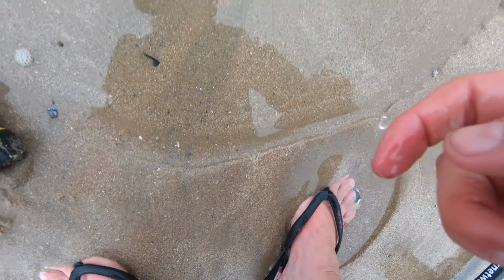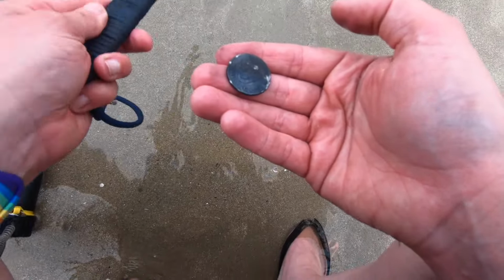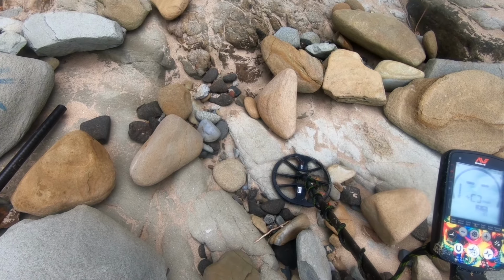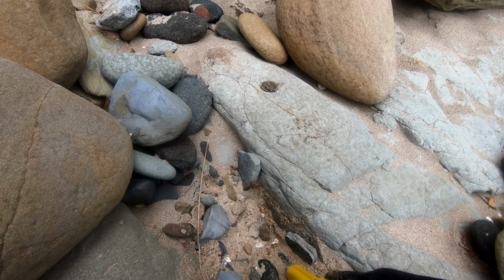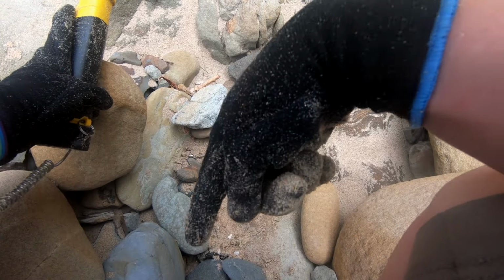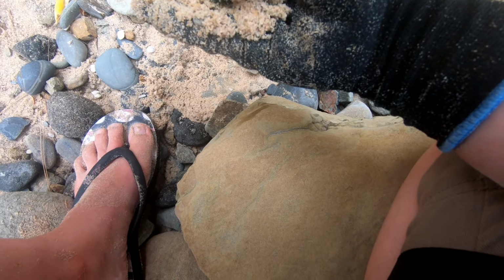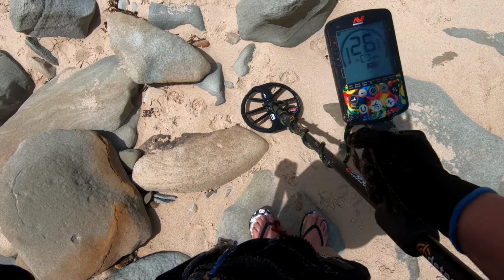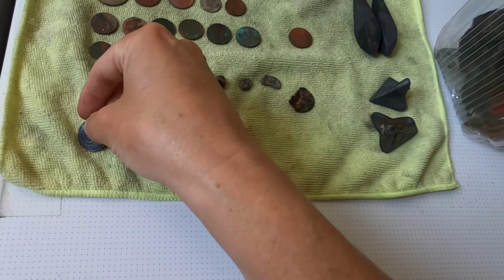Silvers and Cents from the Sand! (Beach Metal Detecting)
While driving to one of my favourite rocky beaches, I noticed that the sand on a nearby flat beach was much lower than usual.  This beach metal detecting adventure starts on that open beach, and ends up at the rocks that I'd originally intended to hunt at.

There were a couple of silver coins today, but I sure hope you like seeing 1¢ and 2¢ pieces... 😂

** Apologies for some windy audio - thanks to your support, I have ordered some new wireless microphone equipment, and I hope to have much clearer audio soon! 🥳 **

New to my channel?  Thanks for dropping in!  I really appreciate your support.

Al & I use the following equipment.  Let 'em know DirtFishMish sent you:
Metal Detectors: Minelab Equinox 600 & 800 with Detect-Ed Carbon Shafts & Snake Skinz coil cable wraps
Pinpointer / Scuba Detector: Nokta Makro PulseDive
Beach Scoops: Sito Scoop 170mm & 200mm
Digging Tools: Tyger Stainless Steel (Groundhog, Cub, Digger models)
Finds Bags: Detect-Ed Treasure Pouches, Trshbg Hip Bag

Instagram, Facebook, Detector Network: @dirtfishmish

About DirtFishMish (Dirt Fish Mish):
Hi, I'm Mish (DirtFishMish, Dirt Fish Mish) - a metal detectorist, treasure hunter and adventurer from Australia!
My videos are about beach metal detecting, land metal detecting and even underwater treasure hunting with my Minelab Equinox and Nokta Makro PulseDive.  I also like to explore Australia, so you'll see hiking, camping and outdoor adventures from me when I have opportunities to travel.
It is important to me to keep our environment clean, so you will see me performing cleanups and removing trash from our beautiful beaches, oceans, forests, parks & other landscapes.